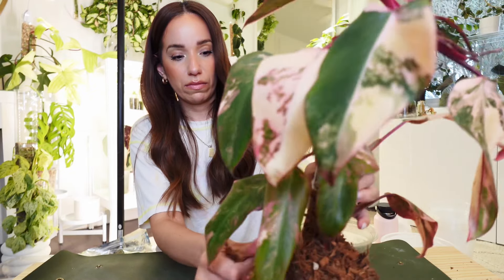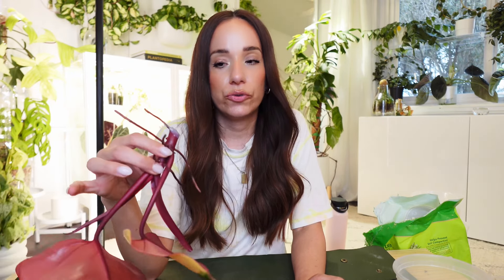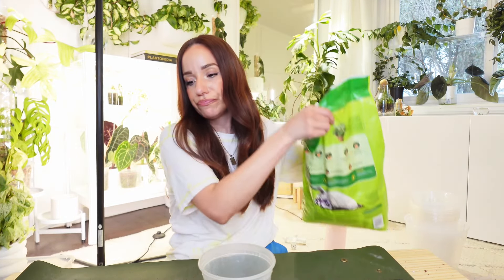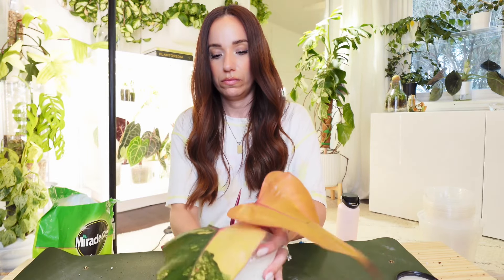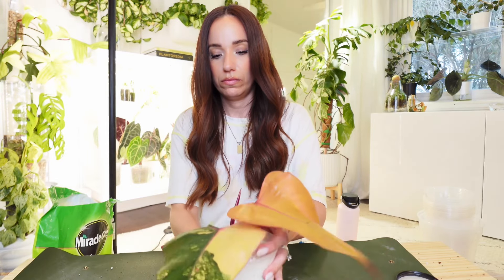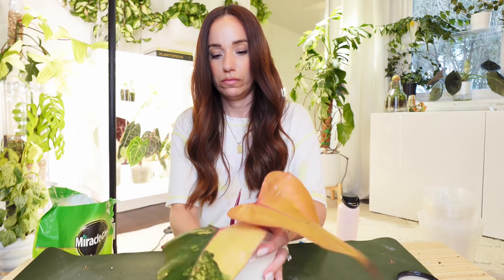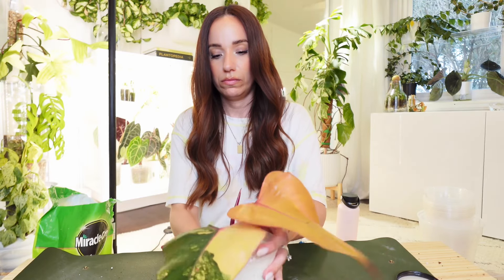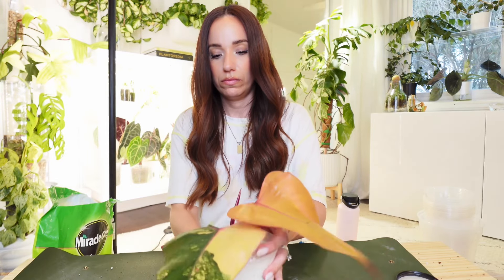moss pole care + maintenance | repots, chops, redos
These moss pole plants were long overdue.

Thank you for spending time with me as I tend to several moss pole plants including monstera adansonii mint and philodendrons.

I’ve really been enjoying growing plants on moss poles and love to see how quickly they upsize.

⤷ fluval stratum
⤷ lechuza pon
⤷ tiny self-watering pots
⤷ 4” self-watering pots
⤷ DIY pon
⤷ self-watering pots for pon

✧MY DIY POTTING MIX✧

→ F A V O R I T E  G R O W  L I G H T S
☼ Sansi Grow Bulb
☼ Barrina Strip Lights

→ W H E R E  I  S H O P  F O R  P L A N T S :

→ F A V   P R O D U C T S  +  D I S C O U N T S :